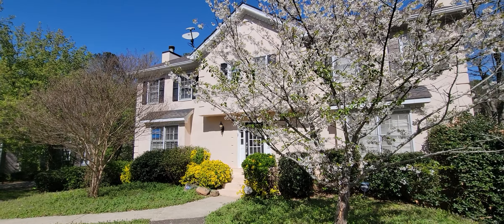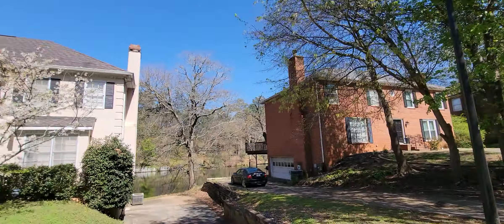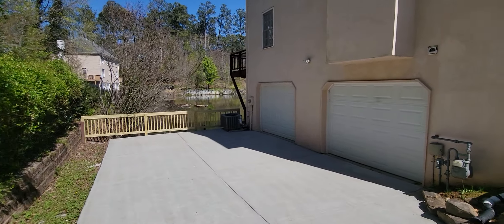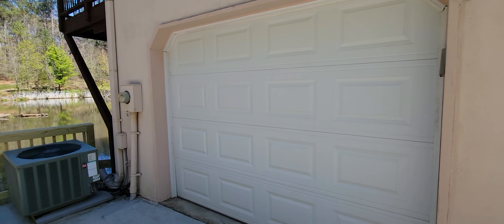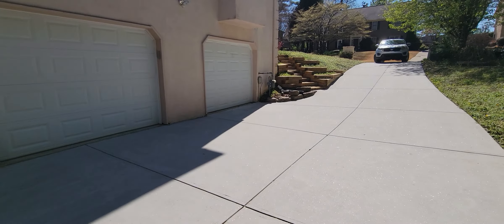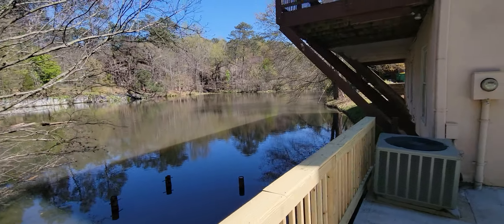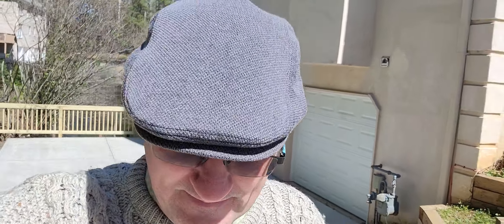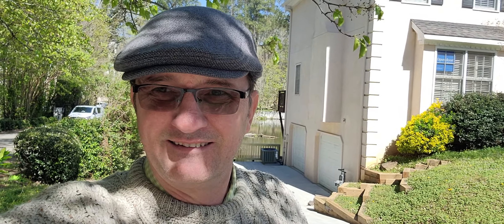Lakeside townhome in Sandy Springs, Ga, Exterior